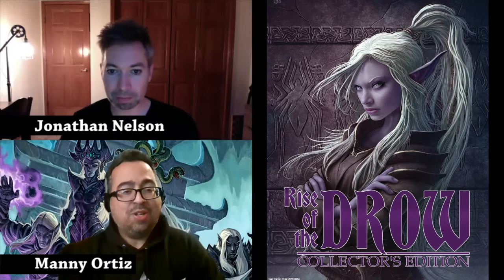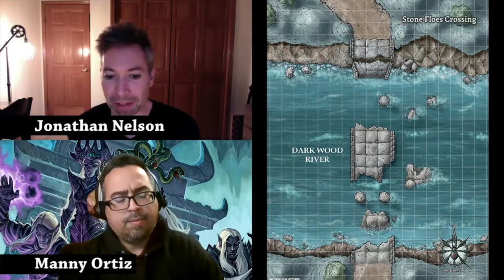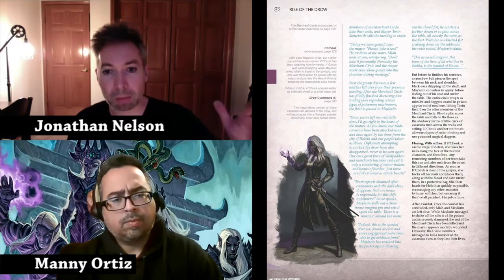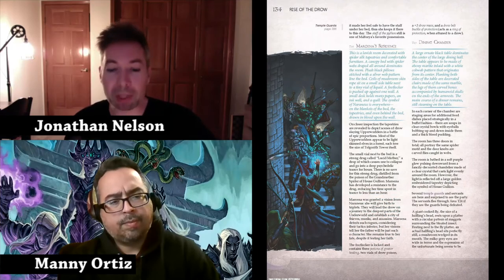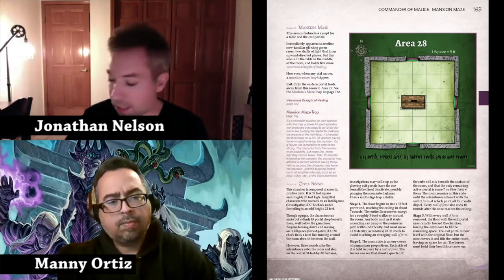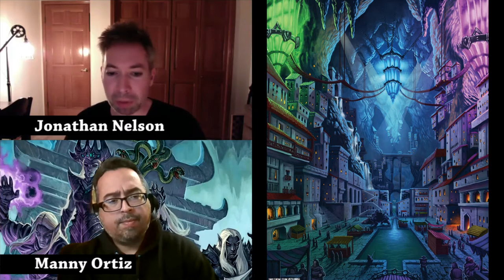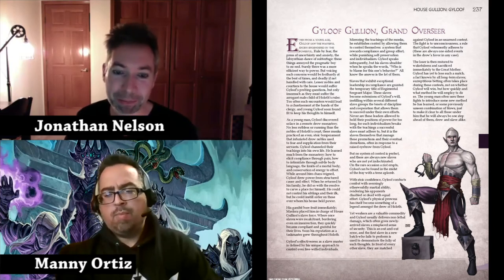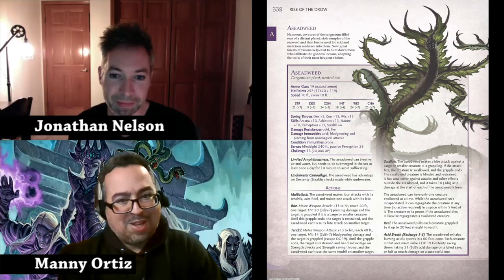Rise Of The Drow - 5E D&D Adventure Module With Jonathan Nelson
We spoke to Jonathan Nelson of AAW Games about his massive 500+ page module called Rise of the Drow. If you are looking for an epic drow-themed adventure for your campaign, Jonathan will explain how this book will benefit dungeon masters and kill, I mean, thrill players.